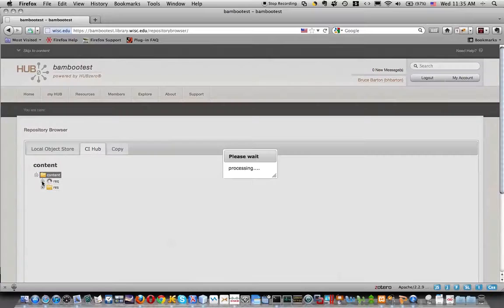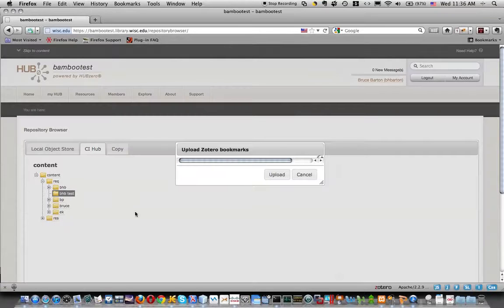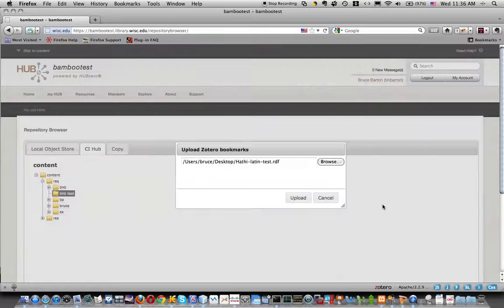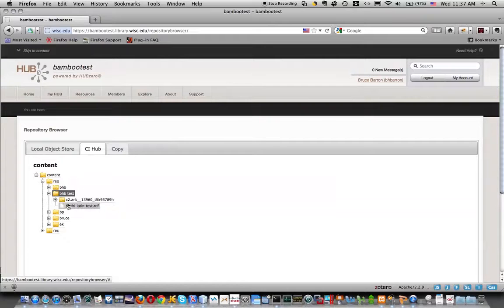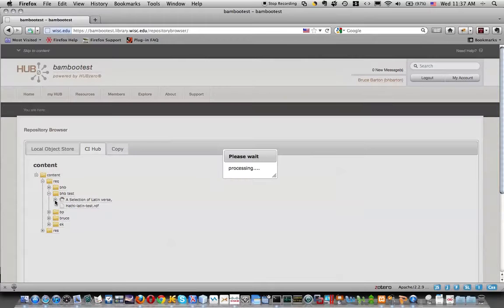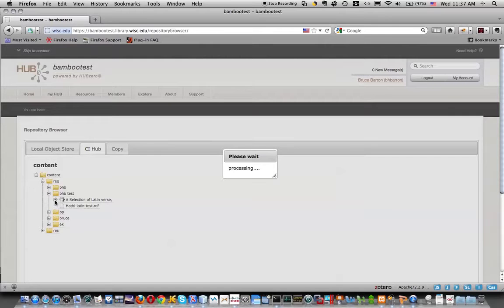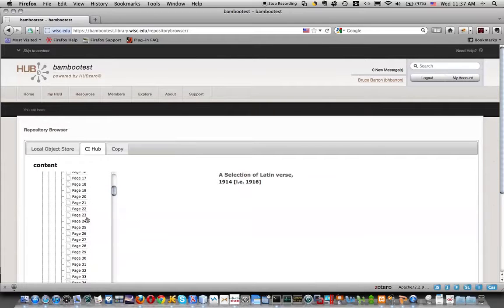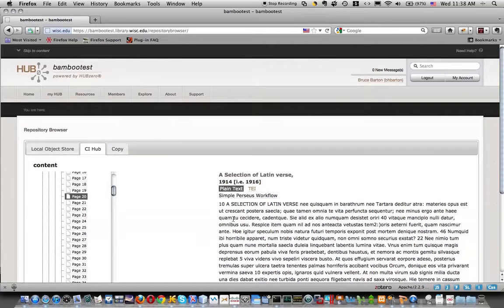Uploading a Zotero Bookmark file to retrieve content from HathiTrust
We show uploading a Zotero bookmark file that references a Latin text (Selections from the Latin Fathers) from HathiTrust. We use this text in the Perseus workflow demonstration.

Screen cast produced on 12/7/2011.